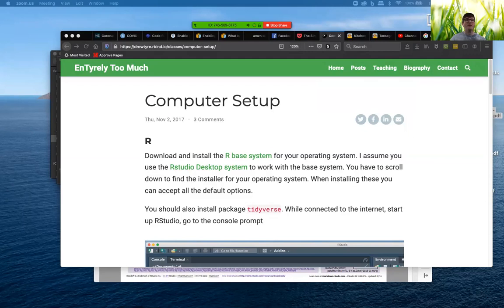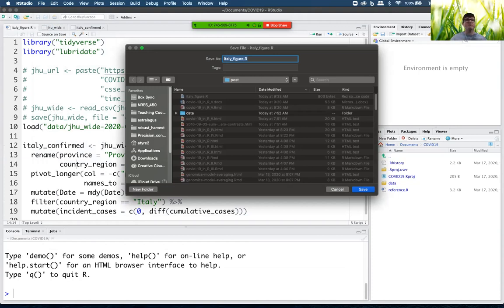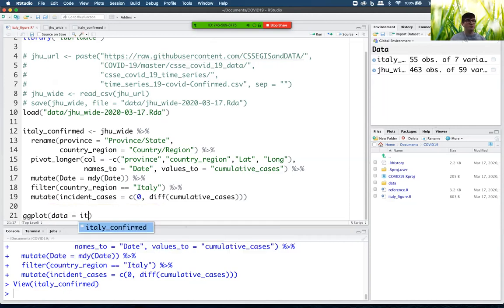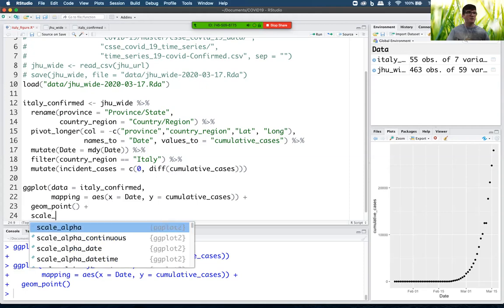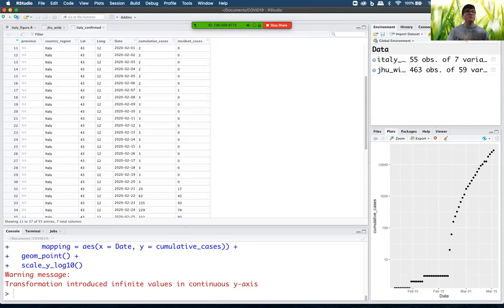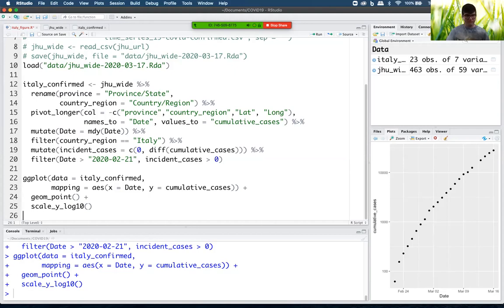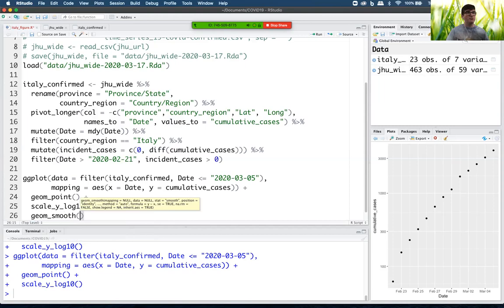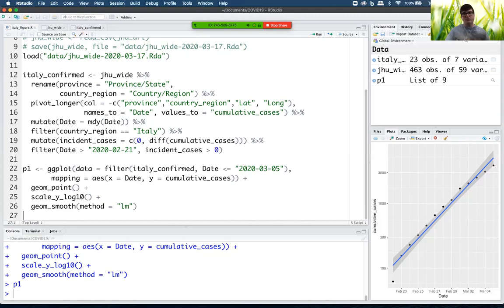Make a figure of COVID-19 data for Italy.